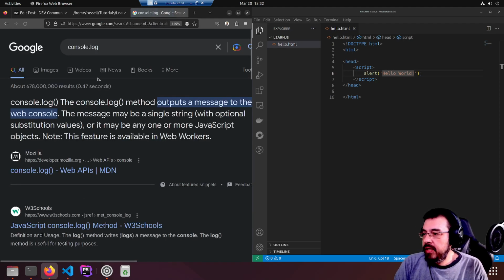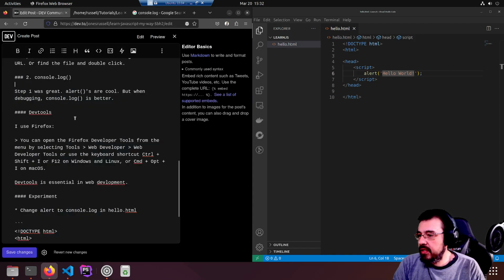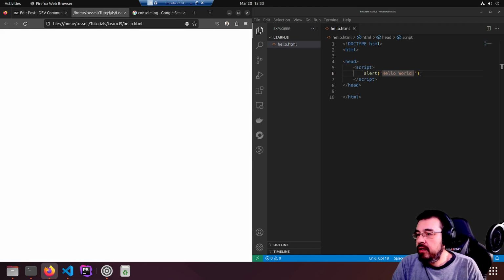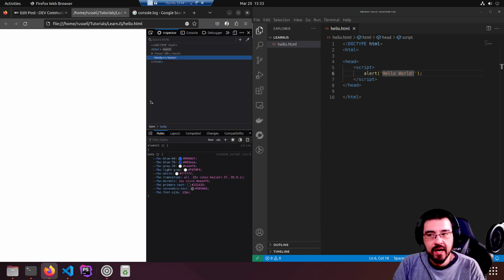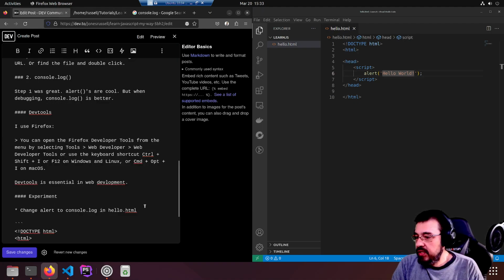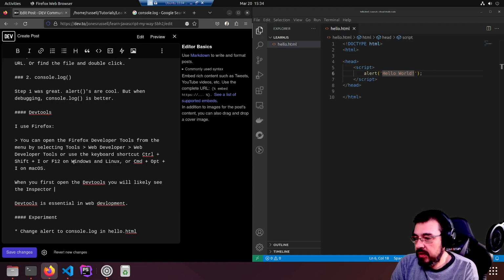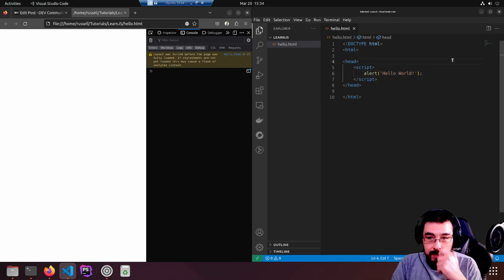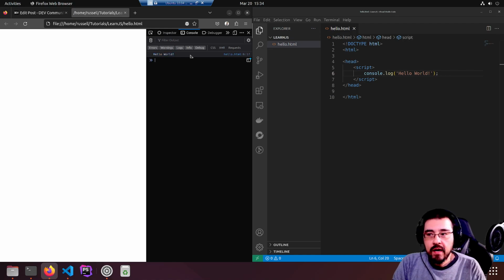Javascript's console.log()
An introduction to console.log(), the first class debugger!